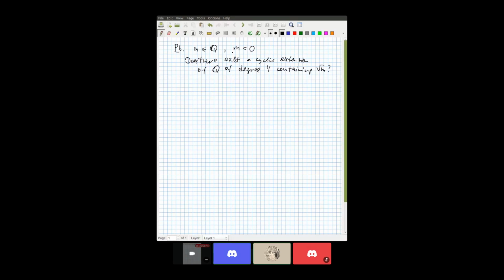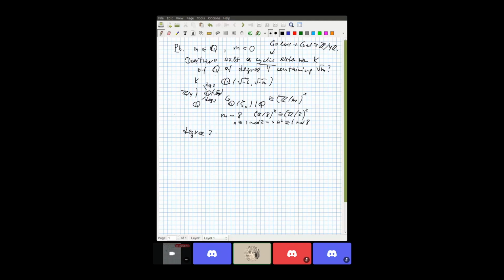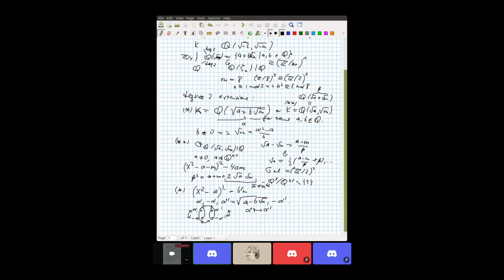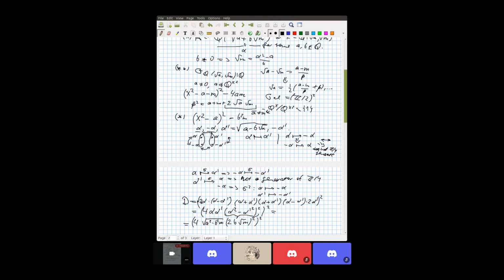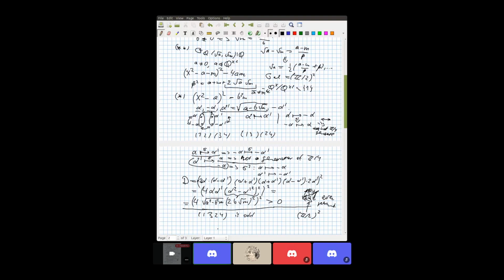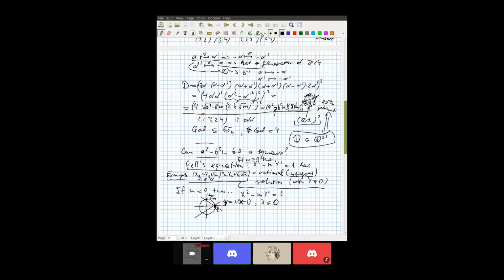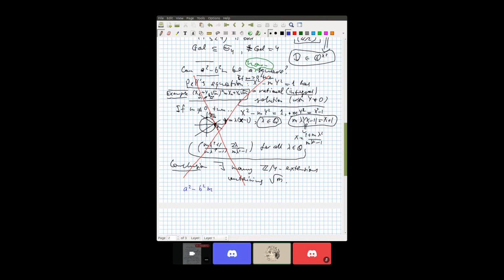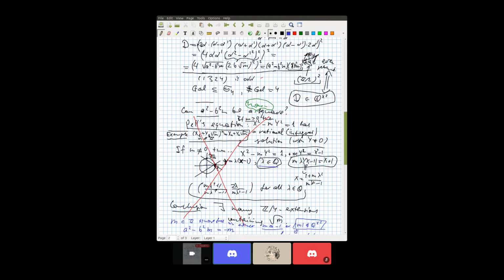Ровинский М.З. Introduction to Galois Theory. 11.11.2022